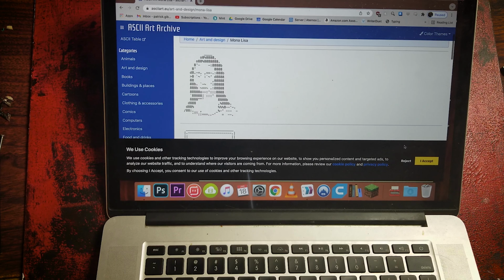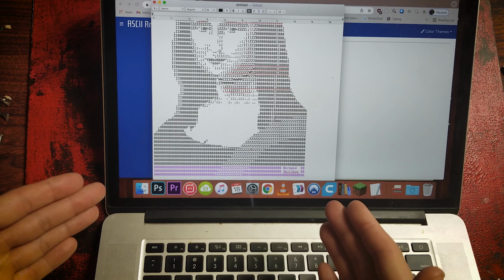Label maker Mona Lisa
Bringing digital art into the real world really clicks for me.

SUPPLIES:
DYMO Embossing Label Maker
DYMO Label Refills
18" x 24" canvasses
Rubber Cement

I've been wanting to try making art with a label maker for a while and I'm really glad that I took the plunge. I decided to re-create an ASCII art image of the Mona Lisa (by Normand Villeux) as a proof of concept for this new (to me?) technique. I think it turned out pretty cool, but I'm gonna go ice my labelling arm now.